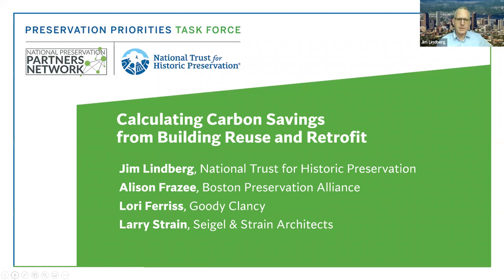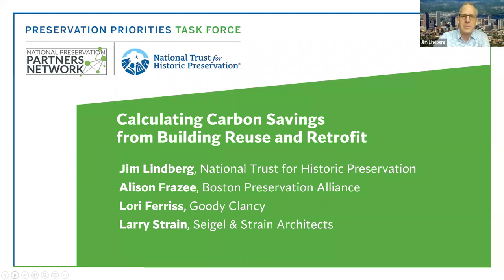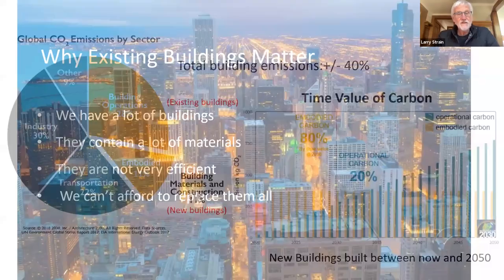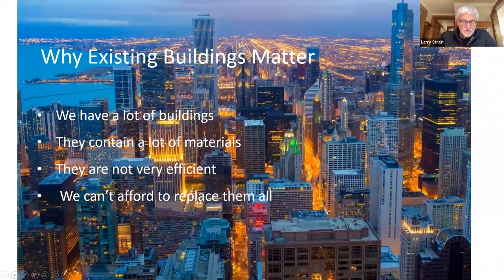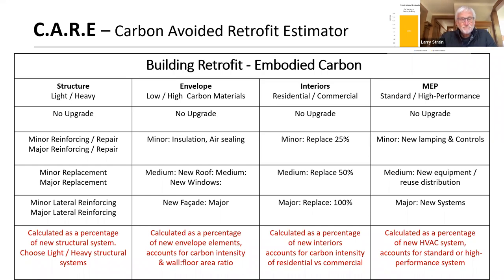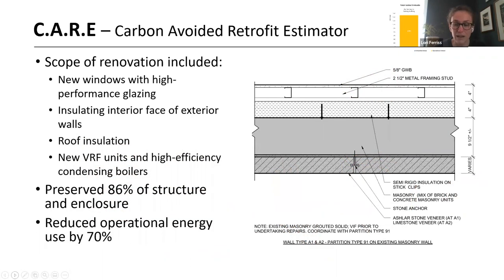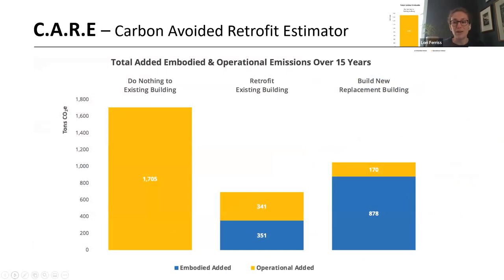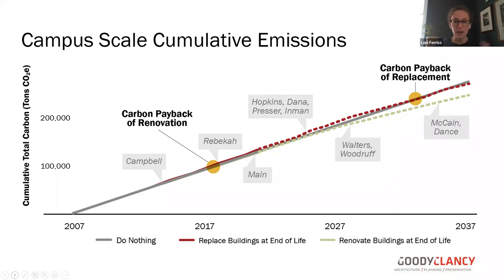Calculating Carbon Savings from Building Reuse and Retrofit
This webinar took place April 12, 2022.

Decisions about whether to reuse, retrofit, or replace older buildings can have a big impact on carbon emissions. But calculating those impacts is difficult without good data. This session will highlight development of an innovative new “carbon calculator” that will allow preservationists, developers, policy makers, and other users to compare the carbon impacts of specific reuse, retrofit, and replacement scenarios. Hear from the developers of the “Carbon Avoided Reuse Estimator” (or C.A.R.E.) tool and learn how it can support efforts to save carbon and historic buildings.

Speakers:
Jim Lindberg, National Trust for Historic Preservation
Alison Frazee, Boston Preservation Alliance
Lori Ferriss, Goody Clancy Architects
Larry Strain, Seigel & Strain, Architects